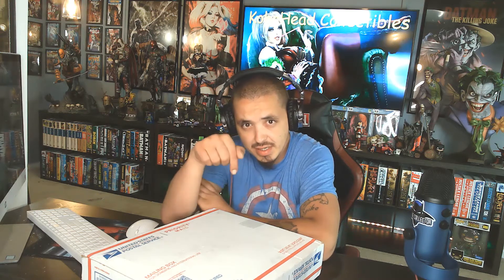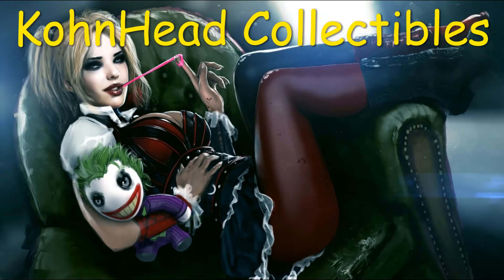Three Jokers 9 8 CGC More, More, More!!!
We Are Getting Close to Collecting them all Join me on this Journey Of Collecting all 9.8 Covers of Three Jokers